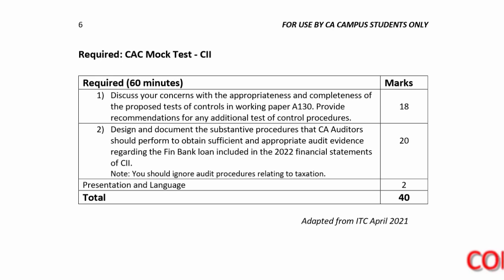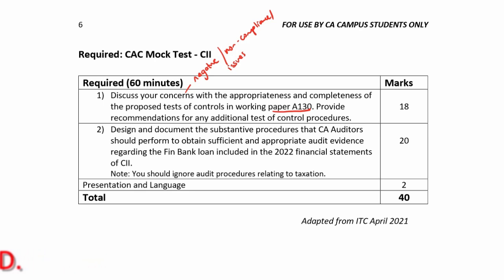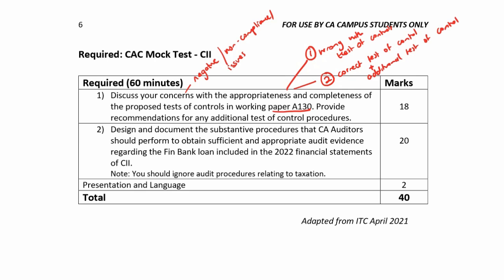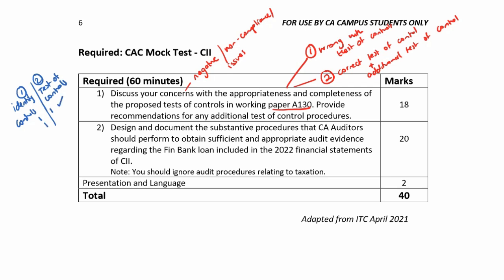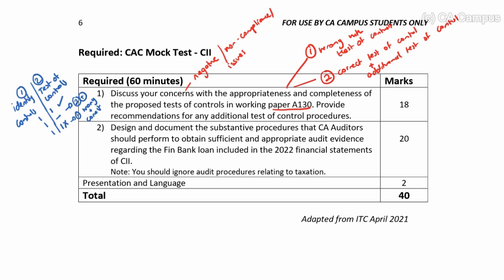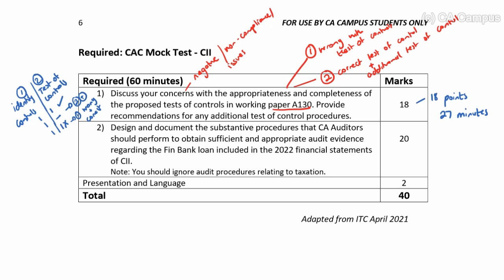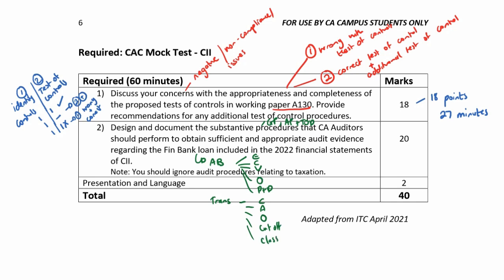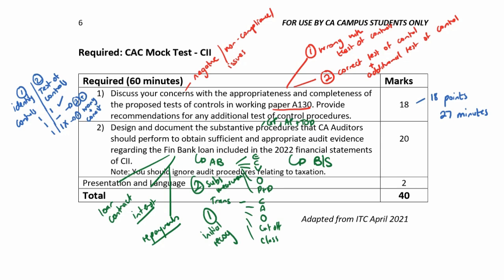CII - Part 2: Required analysis